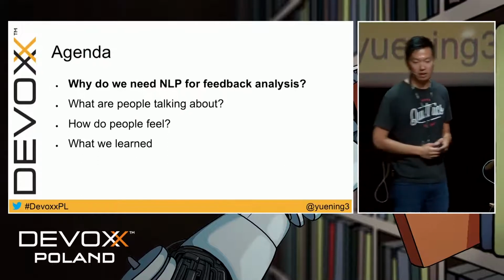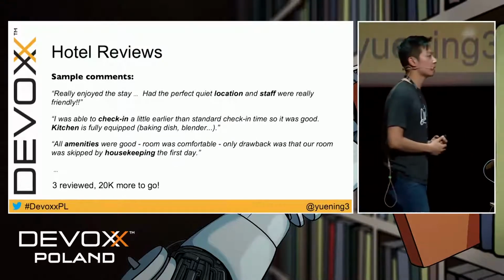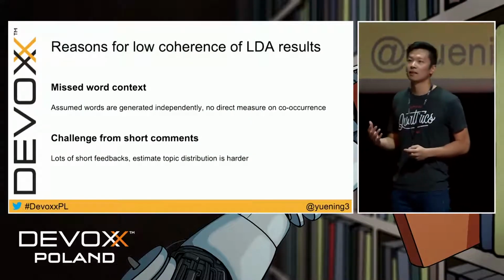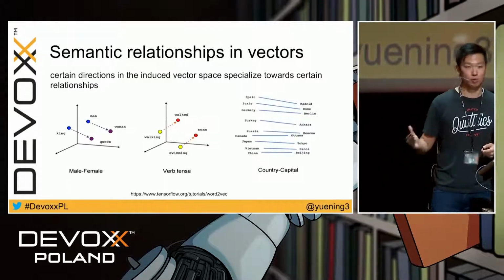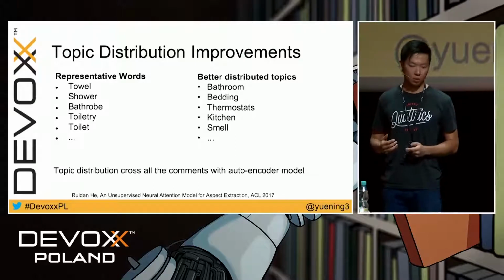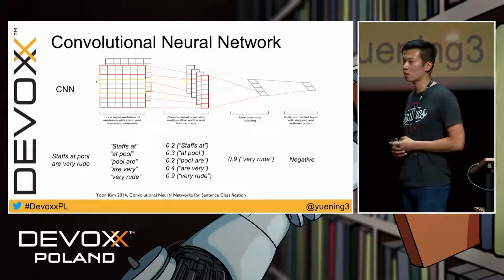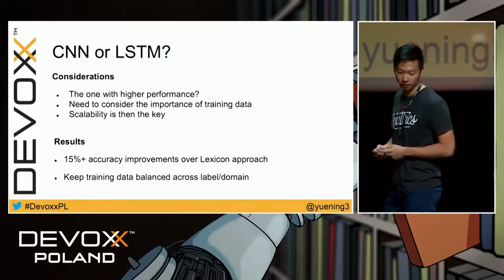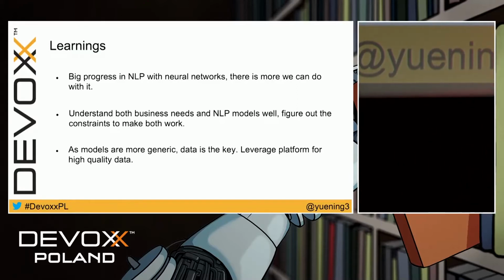NLP in Feedback Analysis - Yue Ning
AI and machine learning are driving a revolution in text analytics that could be a game-changer for the way people interact with brands and employers. In this session, we will explore the latest developments on topic detection and sentiment analysis at Qualtrics and how we are using them to develop advanced text analytics.

The talk is open to audience of all levels. We will briefly introduce word embedding first, which is the basic building block for many of the recent neural network models. And then for topic detection and sentiment analysis, we will discuss in high level about some of the popular neural network based models targeting these two tasks, and the learnings from productizing these research models for real-life problems.

Presented by Yue Ning